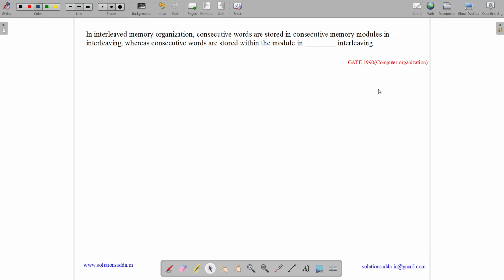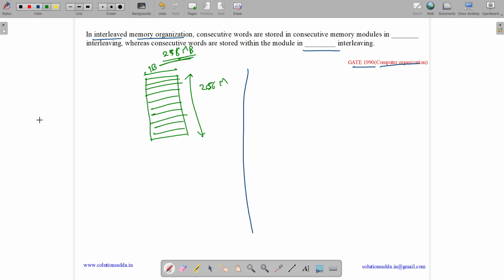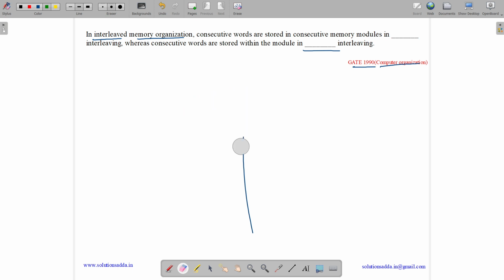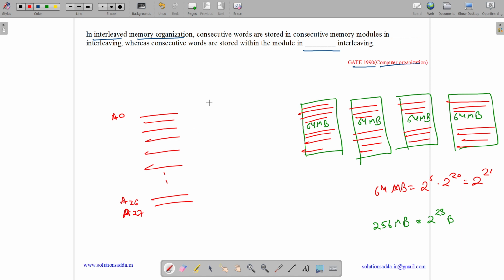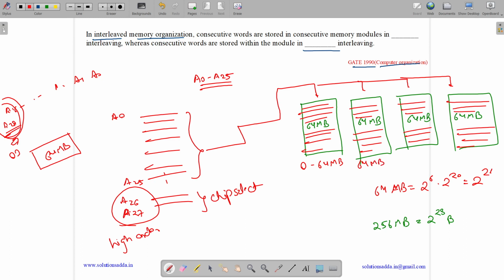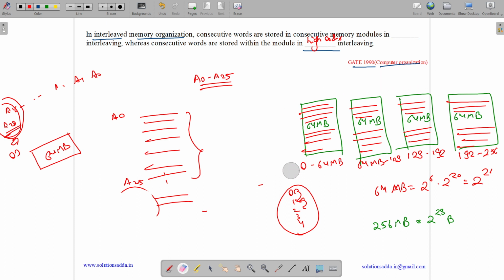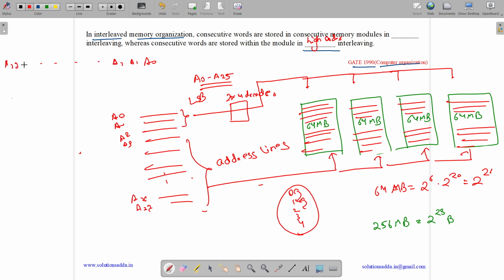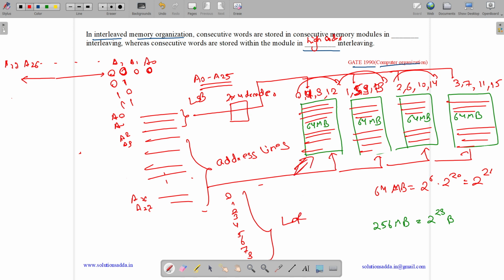GATE 1991 | CO | INTERLEAVED CONSECUTIVE MEMORY |GATE TEST SERIES |SOLUTIONS ADDA|EXPLAINED BY VIVEK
GATE 1991 Q2:  In interleaved memory organization, consecutive words are stored in consecutive memory modules in ________ interleaving, whereas consecutive words are stored within the module in ________ interleaving.